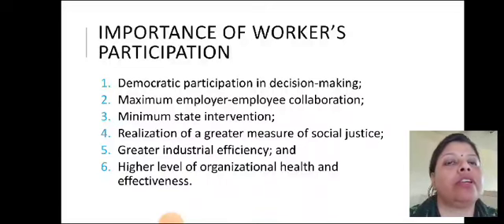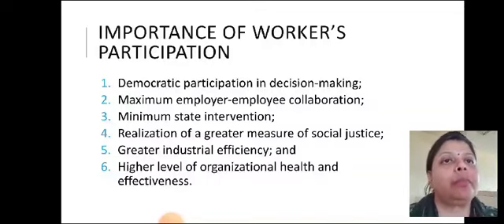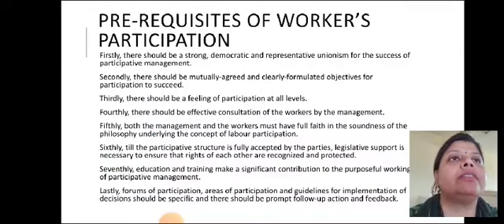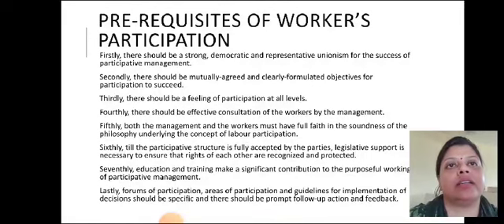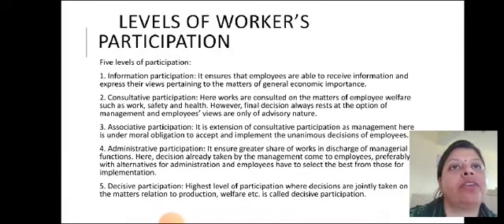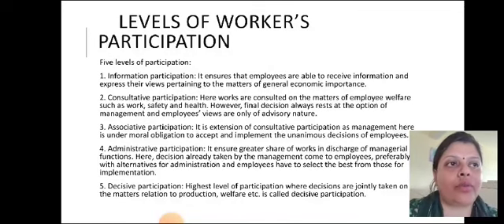Unit 10 Workers Participations